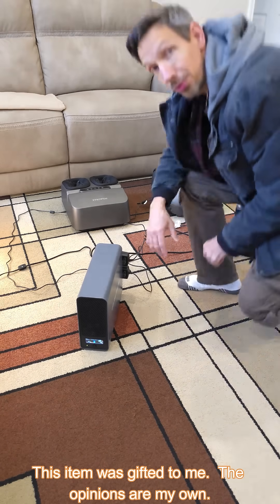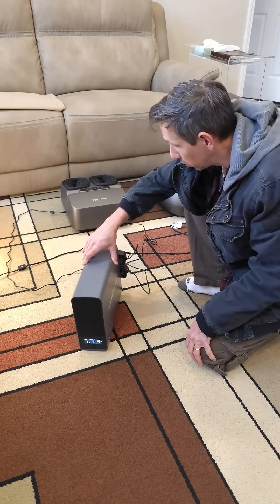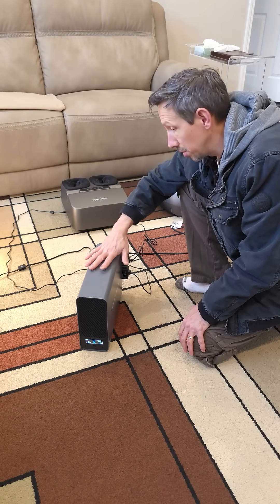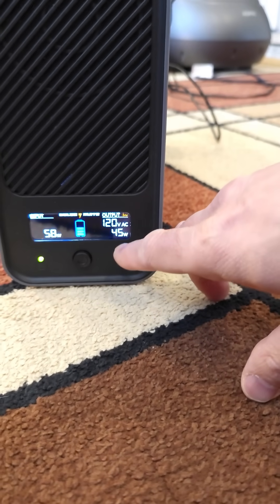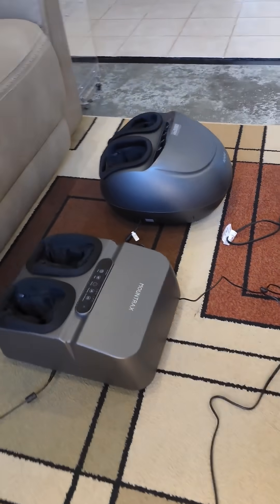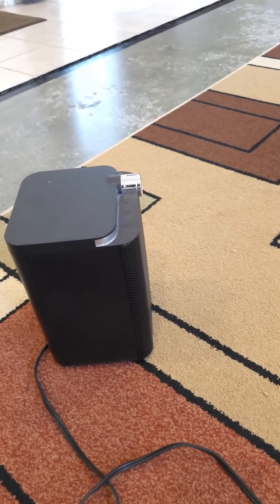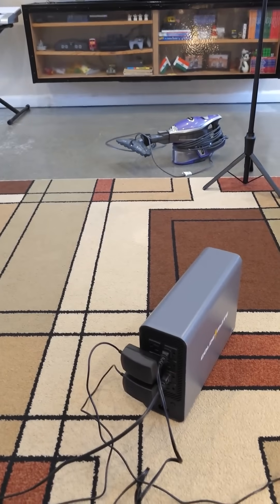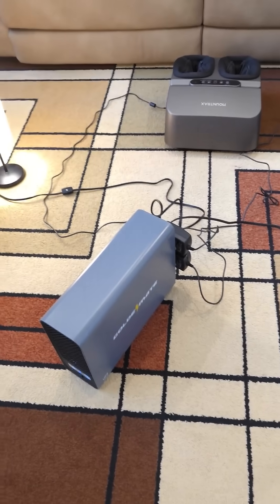Quick Review: GoldenMate 1000VA 800W LiFePO4 UPS – Reliable Battery Backup & Surge Protection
"In this video, we unbox and review the GoldenMate Back-UPS 1000VA, a UPS system featuring a LiFePO4 battery designed for enhanced reliability and longevity. Key features include:

High Capacity: Provides 1000VA/800W of power, suitable for computers, gaming consoles, and networking equipment.

LiFePO4 Battery: Incorporates a 9Ah lithium iron phosphate battery with a lifespan exceeding 10 years, reducing the need for frequent replacements.
GOLDENMATEENERGY.COM

Pure Sine Wave Output: Ensures clean and stable power delivery, protecting sensitive electronics from potential damage.

Multiple Outlets: Equipped with 8 NEMA 5-15P outlets, providing ample connectivity options for various devices.

Advanced Protection: Features built-in surge protection and a Battery Management System (BMS) for enhanced safety and performance.

Join us as we explore the unboxing experience, demonstrate the UPS's features, and provide an in-depth review of its performance. Whether you're looking to protect your home office setup or ensure uninterrupted power for essential devices, this UPS offers a robust solution.